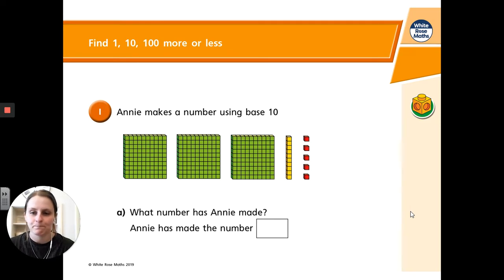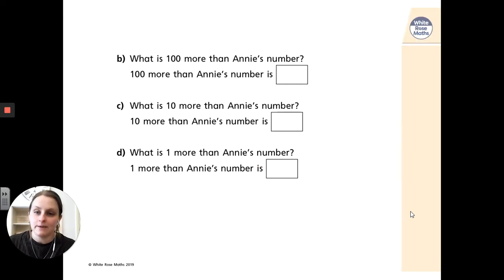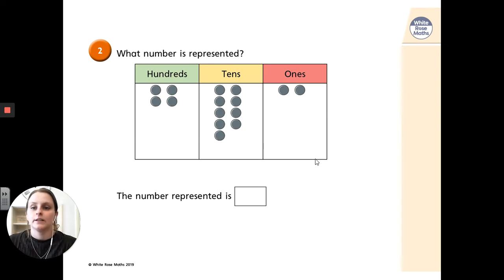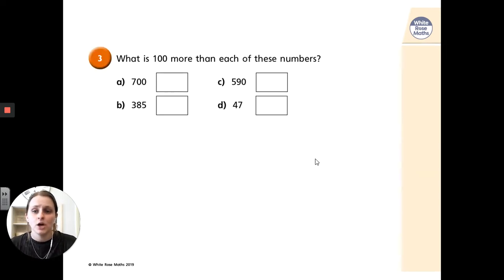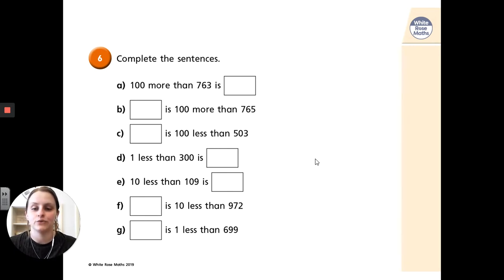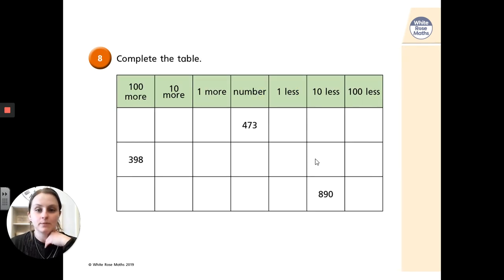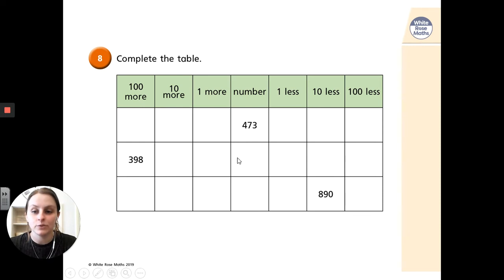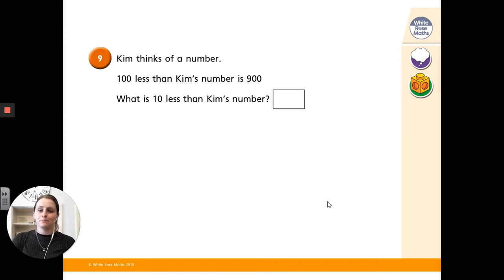Cardiff Maths w/c 20th April Lesson 2